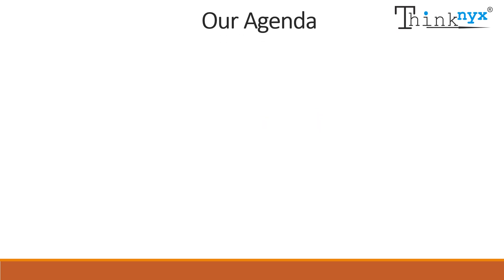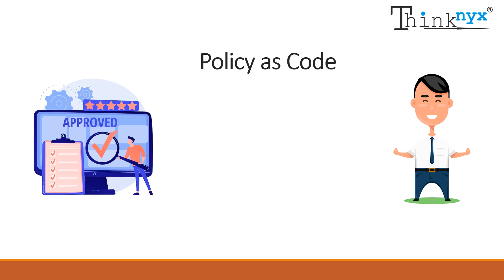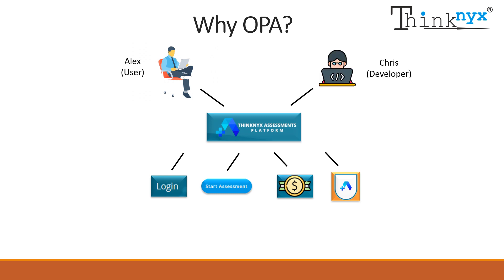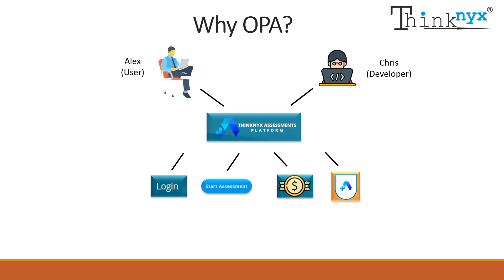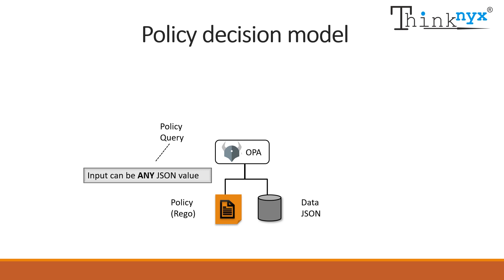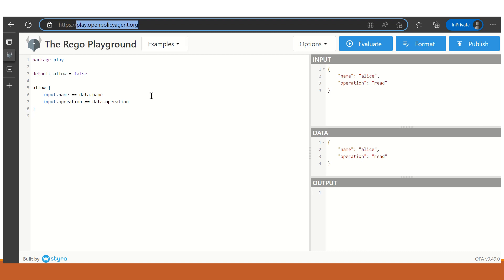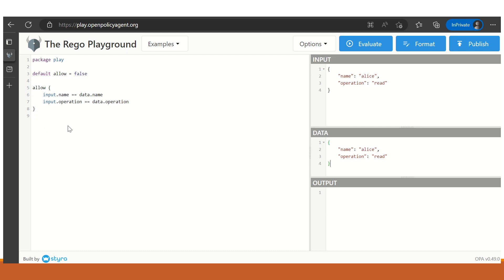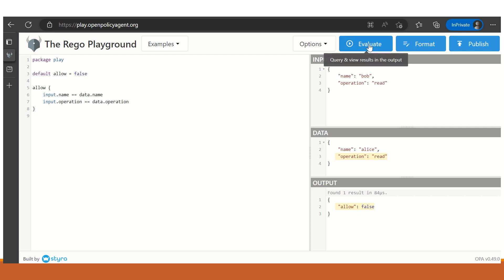Introduction to OPA || Open Policy Agent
This video will provide you the fundamental knowledge on OPA, why it is used and how does it work.

About OPA:

The Open Policy Agent, also known as OPA, is an open-source, general-purpose policy engine that can be used to enforce policies in Terraform, Kubernetes, microservices, and many more.